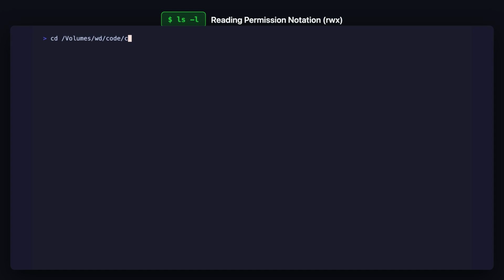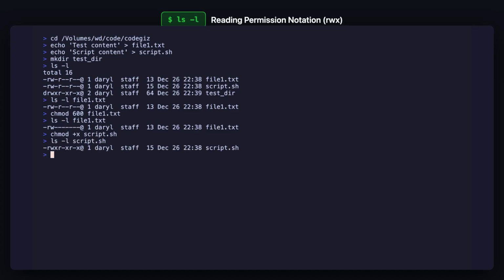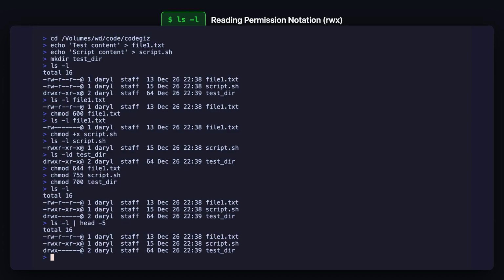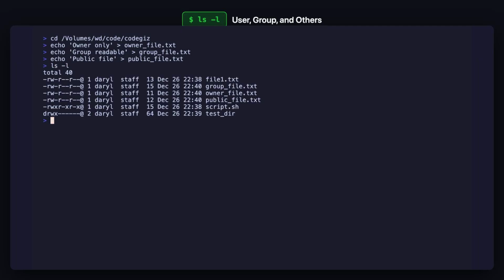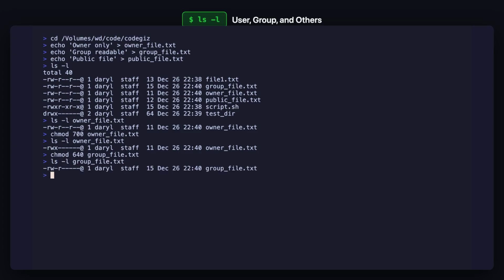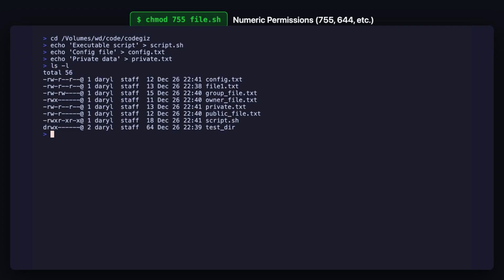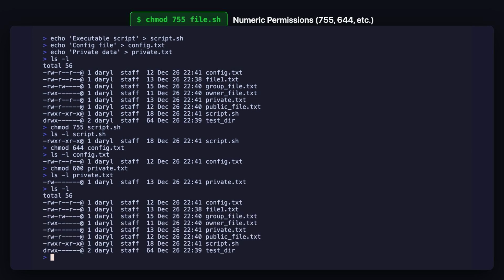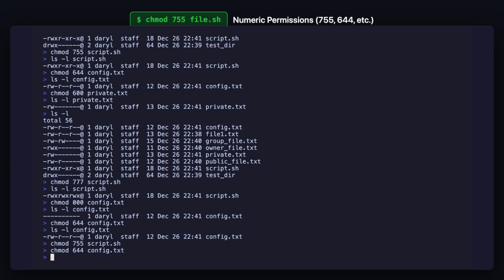Understanding File Permissions | rwx & chmod | Mac/Linux Terminal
Master file permissions in Mac and Linux terminals! In this comprehensive tutorial, you'll learn how to read and interpret file permissions using the `rwx` notation system, understand permissions for user, group, and others, and use numeric permission codes like 755 and 644.

🔒 **Reading Permission Notation (rwx)**
- Understanding the `rwx` notation system
- `r` = read permission (view files, list directories)
- `w` = write permission (modify files, create files in directories)
- `x` = execute permission (run files as programs, enter directories)
- Reading permissions from `ls -l` output
- The 10-character permission string (file type + 9 permission characters)
- How permissions appear: `rwxr-xr-x`, `rw-r--r--`, etc.
- Understanding dashes (`-`) for denied permissions

👥 **User, Group, and Others**
- The three permission categories: user (owner), group, and others
- First set of three characters: permissions for the file owner
- Second set of three characters: permissions for the group
- Third set of three characters: permissions for others (everyone else)
- Fine-grained access control with three-tier permission system
- Examples: owner-only write, group execute, public read
- Understanding how these categories work together

🔢 **Numeric Permissions (755, 644, etc.)**
- Converting `rwx` notation to numeric codes
- Numeric values: read = 4, write = 2, execute = 1
- Calculating permissions: `rwx` = 4+2+1 = 7, `rw-` = 4+2+0 = 6, `r-x` = 4+0+1 = 5
- Three-digit codes: one for user, one for group, one for others
- Common permission codes:
  - `755` = `rwxr-xr-x` (executable files, owner has full access, others can read/execute)
  - `644` = `rw-r--r--` (regular files, owner can read/write, others can only read)
- `600` = `rw ` (private files, only owner can read/write)
- Using `chmod` with numeric codes
- Understanding when to use numeric vs symbolic notation

**Commands Covered:**
- `ls -l` - List files with detailed permissions
- `chmod` - Change file permissions
- `chmod 755` - Set permissions using numeric codes
- `chmod u+x` - Add execute permission for user (symbolic notation)
- `chmod g+w` - Add write permission for group
- `chmod o-r` - Remove read permission for others

**Perfect for:**
- Mac and Linux terminal beginners
- Anyone learning file system security
- Developers managing project permissions
- System administrators configuring access
- Users understanding file security

File permissions are fundamental to Unix-like systems security. Understanding how to read and set permissions correctly is essential for:
- Protecting sensitive files
- Sharing files appropriately
- Running scripts and executables
- Managing multi-user systems
- Following security best practices

**Real-World Applications:**
- Setting executable permissions on scripts
- Protecting sensitive configuration files
- Sharing files within a group
- Restricting access to private documents
- Configuring web server file permissions
- Managing project file access

**Common Permission Patterns:**
- `755` - Scripts and executables (owner: full, others: read/execute)
- `644` - Regular files (owner: read/write, others: read only)
- `600` - Private files (owner only)
- `750` - Group-shared files (owner: full, group: read/execute, others: none)
- `777` - Full access (use with caution!)

- Use restrictive permissions by default
- Only grant execute permission when needed
- Use `600` or `640` for sensitive files
- Avoid `777` unless absolutely necessary
- Understand the difference between user, group, and others
- Regularly review file permissions

**Key Concepts:**
- Permissions are read left to right: user, group, others
- Each category has three permissions: read, write, execute
- Numeric codes provide a concise way to set permissions
- Symbolic notation (`u+x`, `g-w`) allows incremental changes
- Directories need execute permission to be entered

**Next Steps:**
- Practice reading permissions with `ls -l`
- Try changing permissions with `chmod`
- Experiment with numeric codes (755, 644, 600)
- Learn symbolic notation for incremental changes
- Understand how permissions affect file access